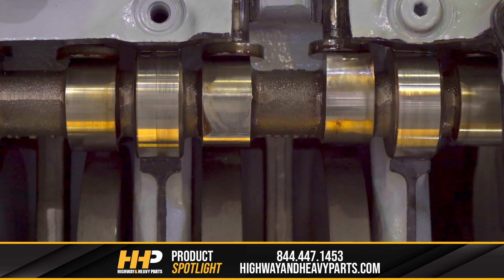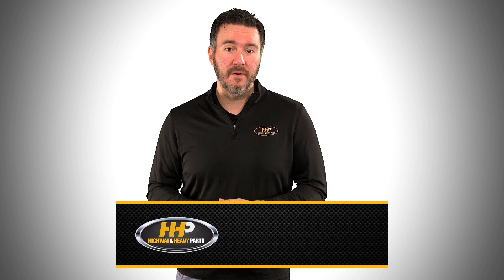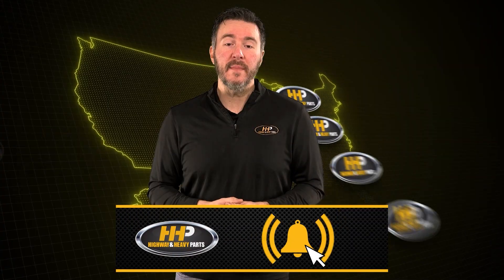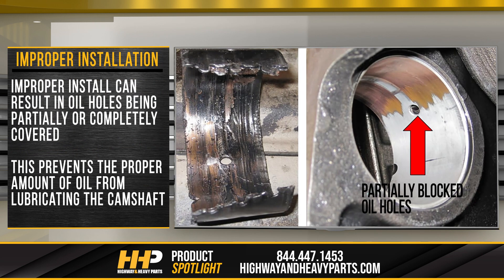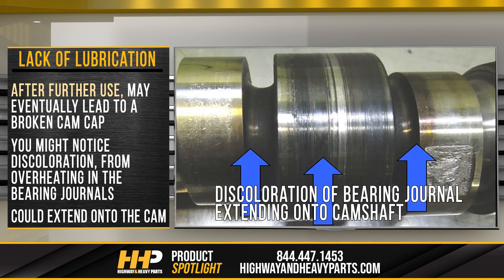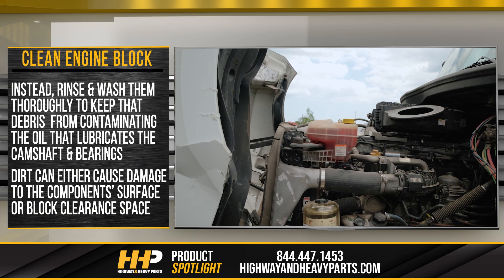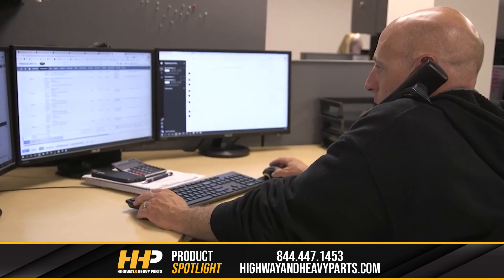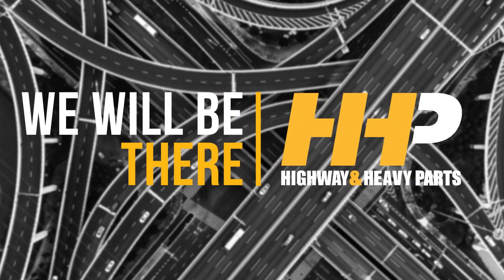Diesel Engine Camshaft Bearing Failure? HHP Can Help!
Common Diesel Engine Camshaft Bearing Issues and Solutions

Camshaft bearings can wear or fail, causing serious engine problems. In this video, we explore common camshaft bearing issues, their causes, and how to address them to keep your diesel engine running smoothly.

What You Will Learn:
Signs of camshaft bearing issues such as uneven support and improper lubrication
Common causes including misalignment, lack of lubrication, and debris buildup
Best practices for installing and maintaining camshaft bearings

Step-by-Step Guide/Tutorial:
Step 1: Check for uneven bearing support and ensure proper alignment.
Step 2: Verify that oil holes are not covered to prevent lubrication issues.
Step 3: Ensure sufficient lubrication to avoid friction and overheating.
Step 4: Clean the engine block thoroughly before installation to avoid debris contamination.

Key Benefits:
Prevent extensive damage by addressing bearing issues early
Ensure proper lubrication and alignment to extend component life
Get expert advice and high-quality parts for effective repairs